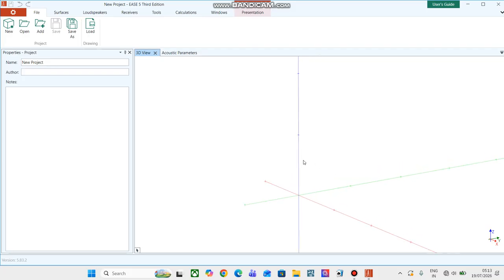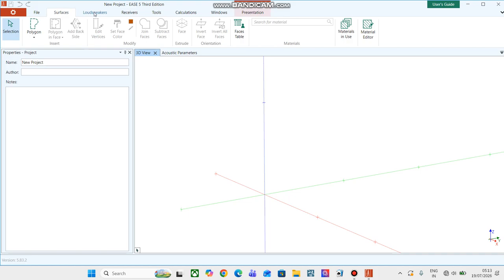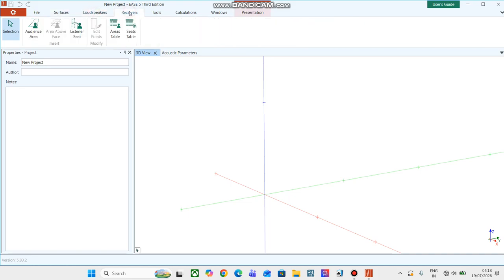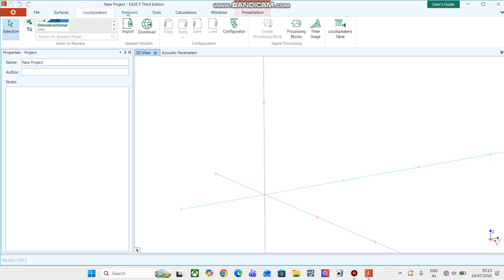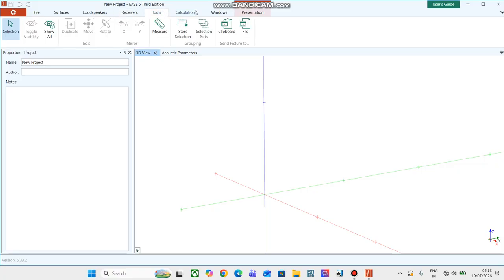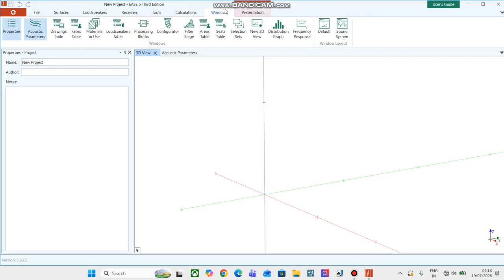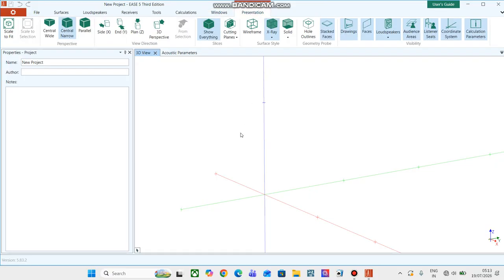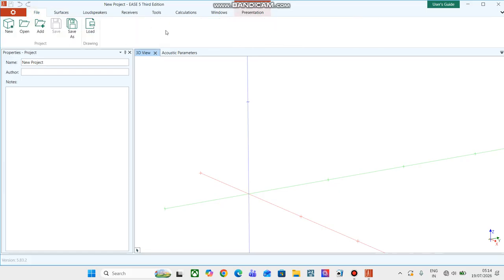Reviewing Ease 5 Software # Acoustics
It's a review of Ease 5 Third Edition Softeware. I will try to upload the tutorials soon